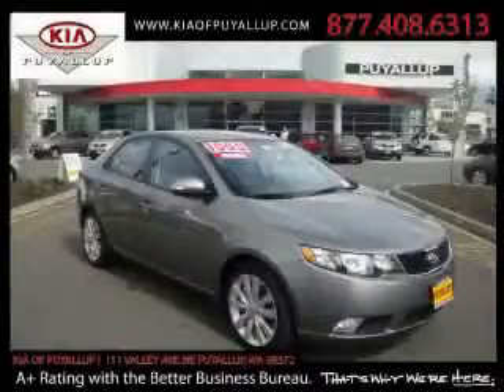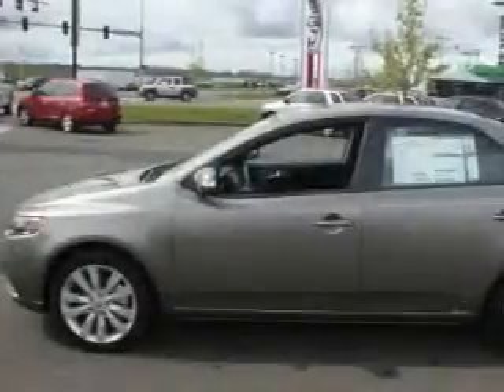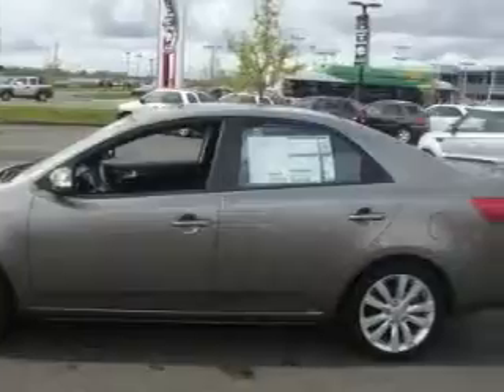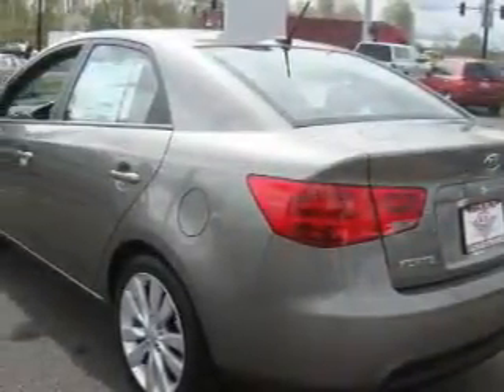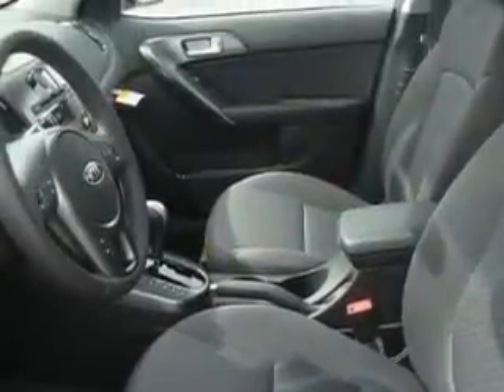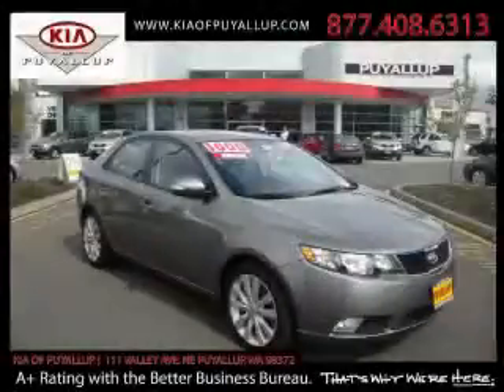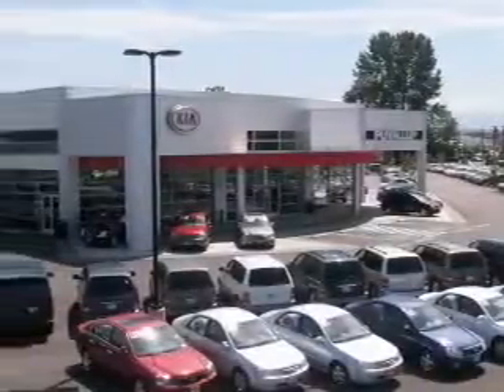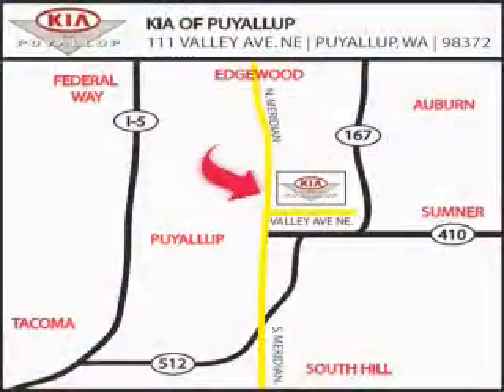2010 Kia Forte Puyallup WA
Year: 2010
 Make: Kia
 Model: Forte
 Engine: 2.4L
 Trans.: Automatic
 Exterior: Titanium
 Miles: 13
 Interior: Gray

 2010 Kia Forte Puyallup WA